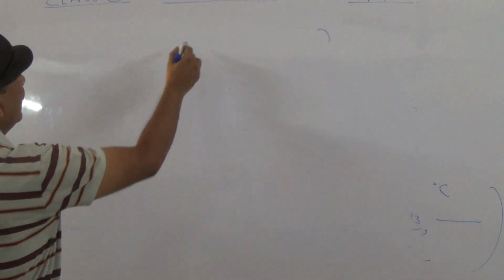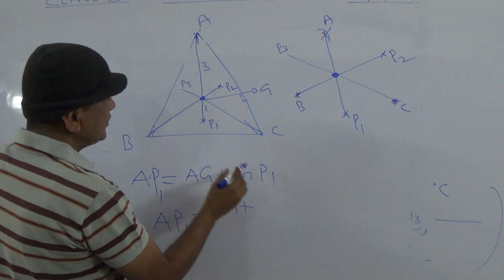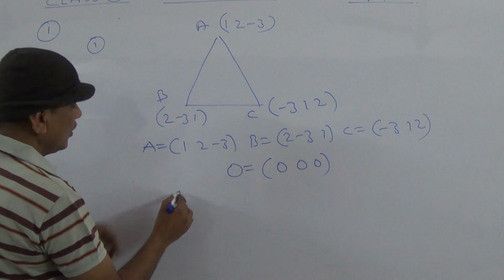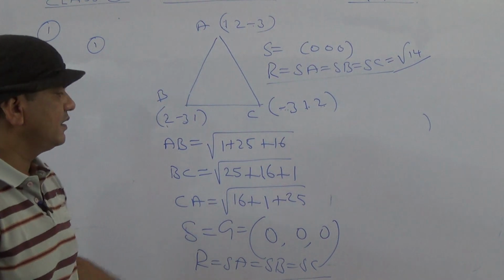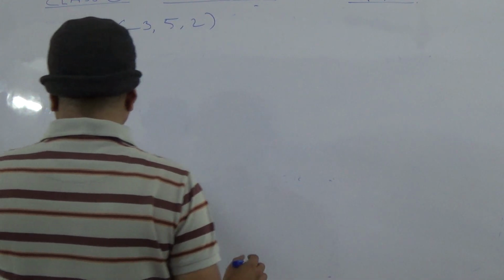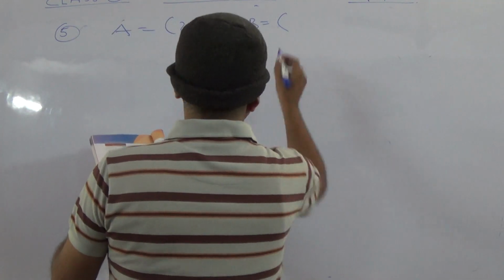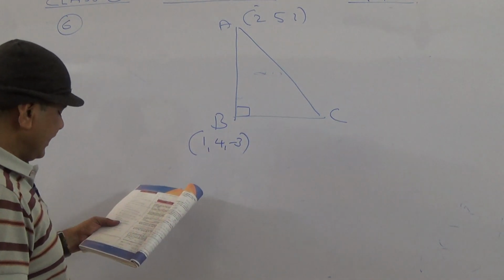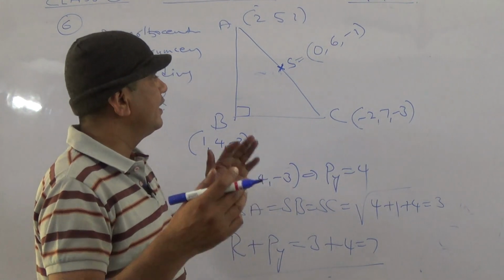VVN SIR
CENTRES OF A TRIANGLE PART 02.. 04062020